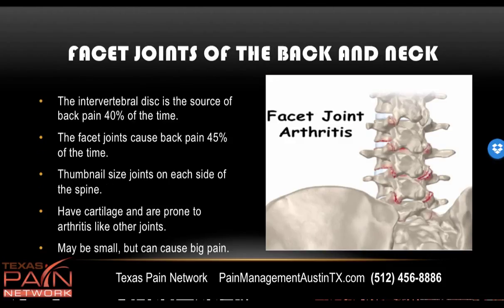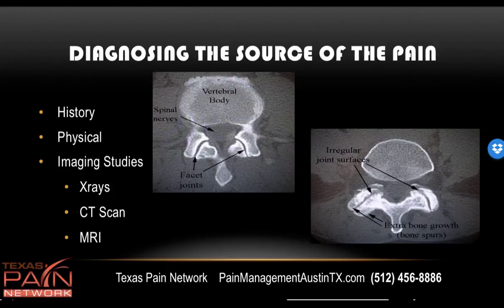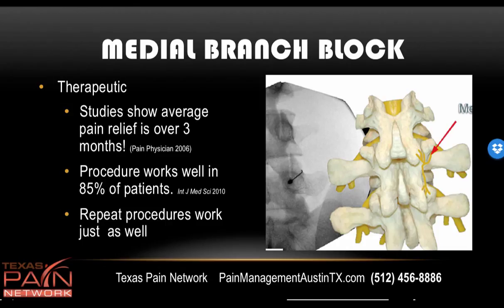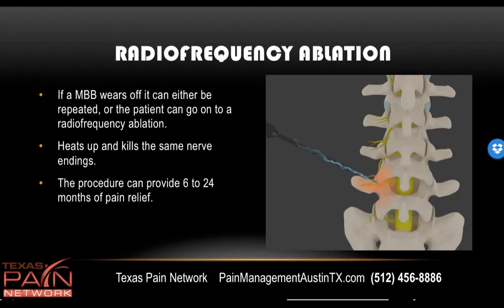Medial Branch Blocks Explained by an Austin TX Pain Clinic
Medial Branch Blocks have been an excellent pain relief procedure for chronic neck and back pain. In addition, they are a diagnostic procedure. This video explains how they are used and outcomes.